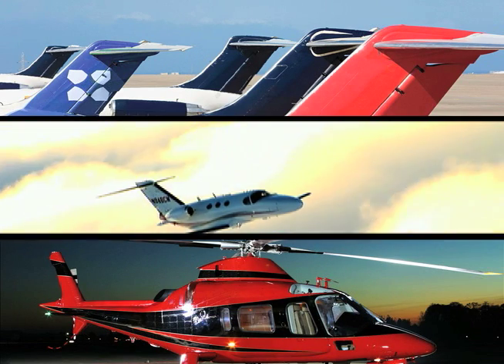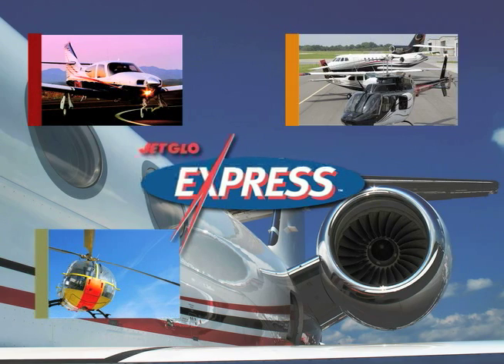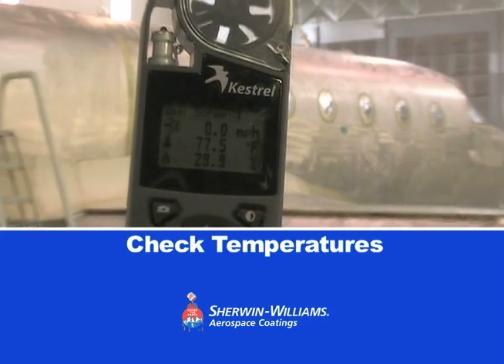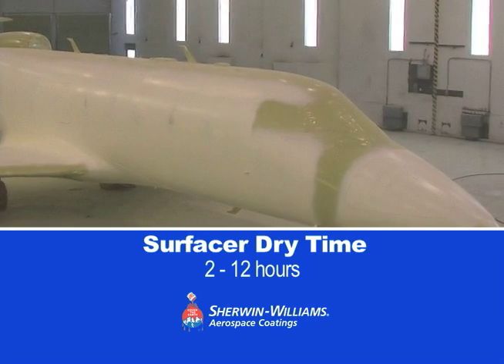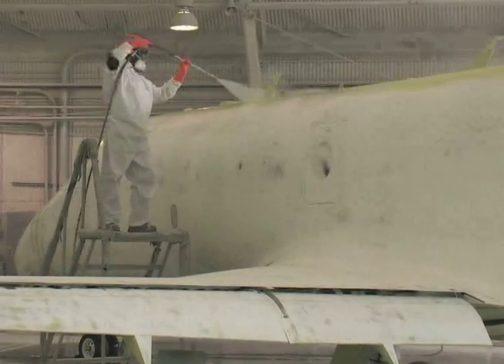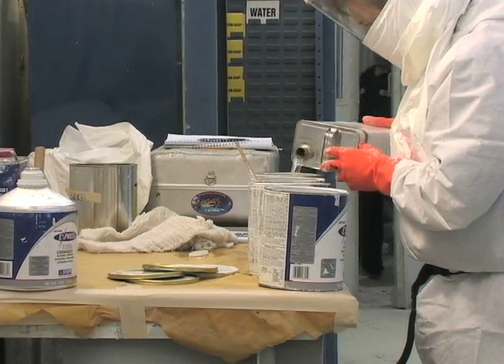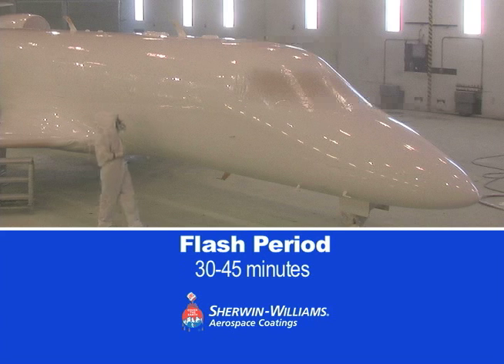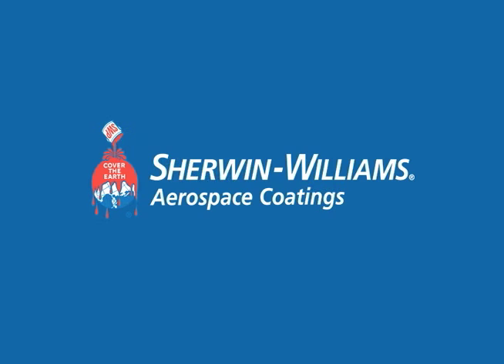How to apply Sherwin-Williams' Jet Glo Express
This brief video provides a step-by-step guide for the preferred method of applying the popular aerospace topcoat system,Jet Glo Express, offered exclusively by The Sherwin-Williams Company.